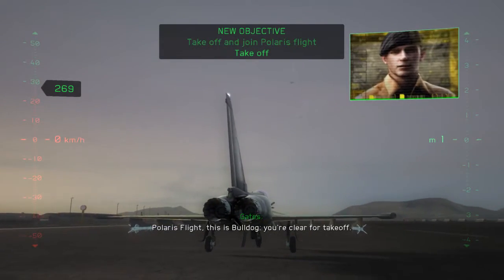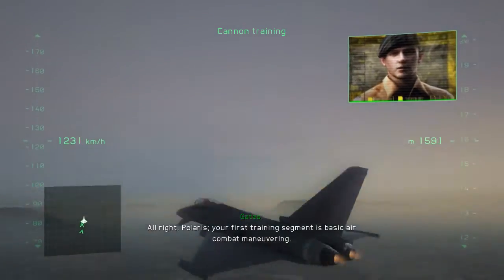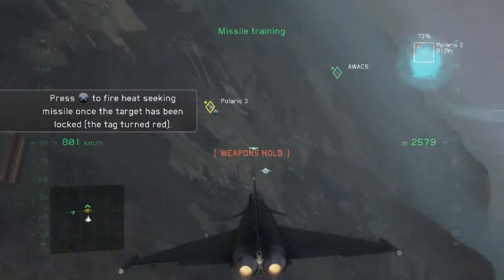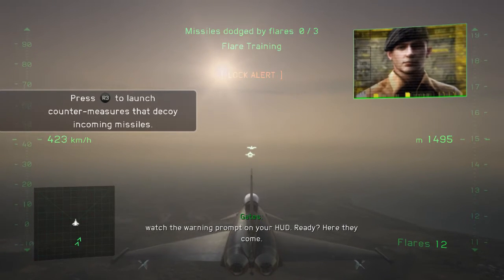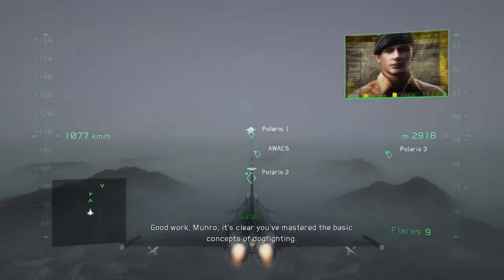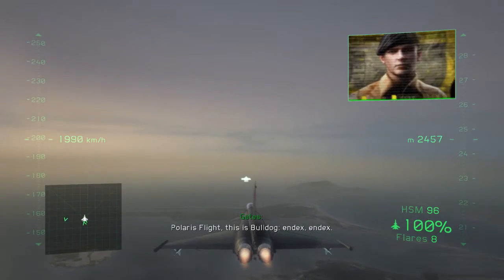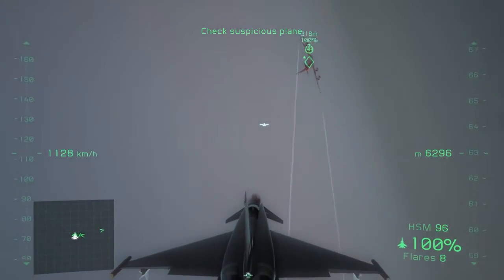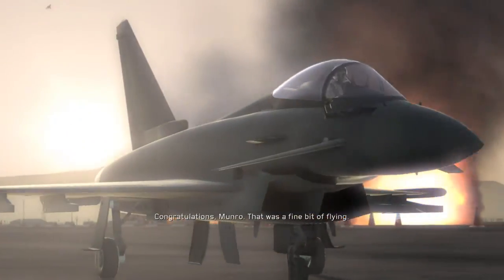HAWX 2 Gameplay: Training day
SUB 4 SUB and FOLLOW 4 FOLLOW on Twitter!;-) My Twitter account
You're welcome to comment on the video! Also be sure to checkout the Huayuan1234 app and the GIGANTIC Minecraft save that took me over a year to build.